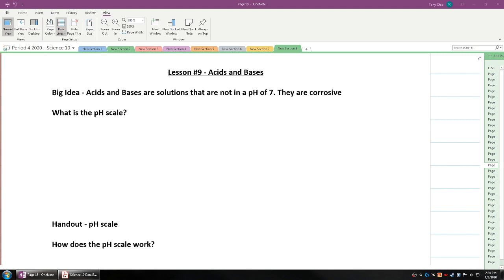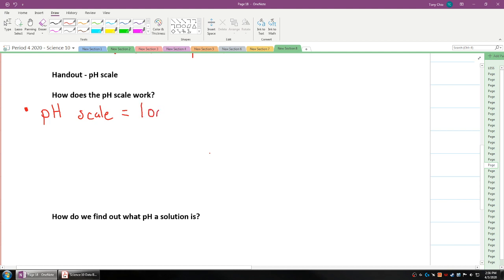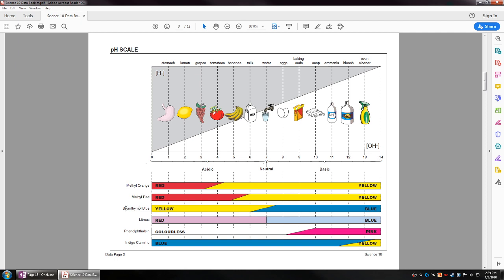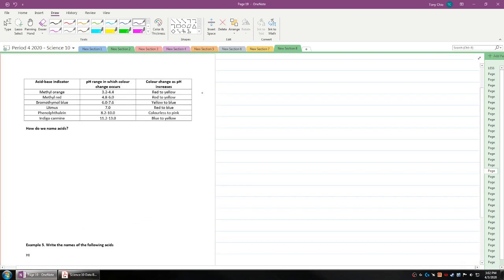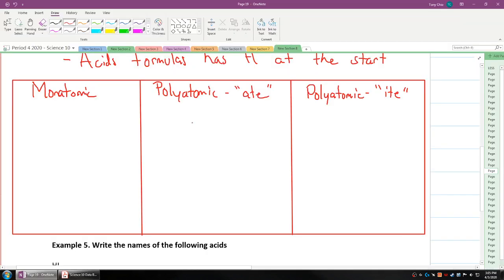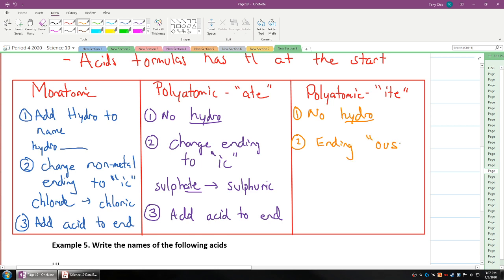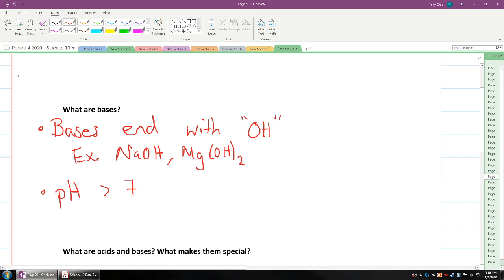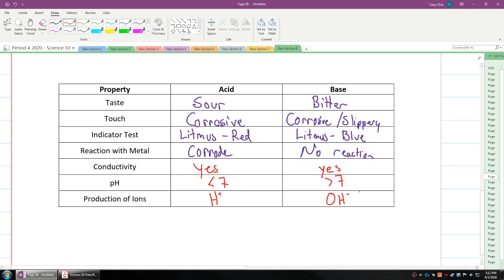Science 10 - Lesson 3.8 - Acids and Bases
Science 10
Unit 3 - Chemistry
Lesson 8 - Acids and Bases